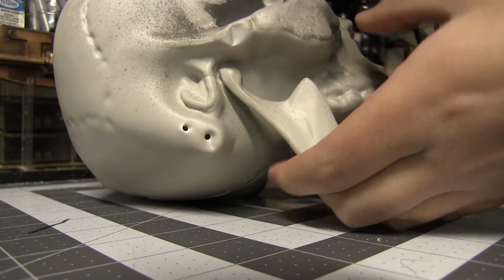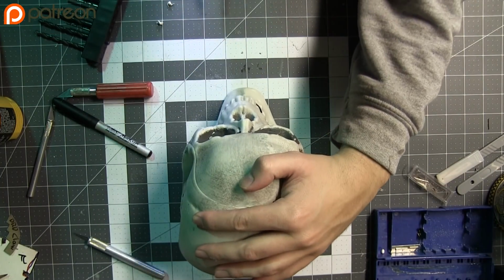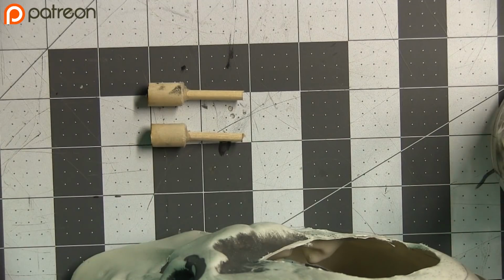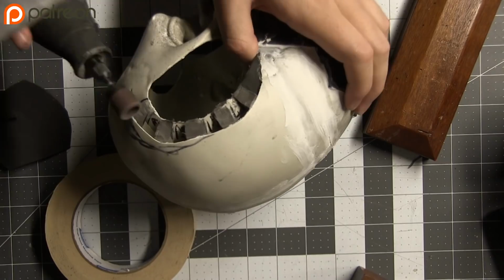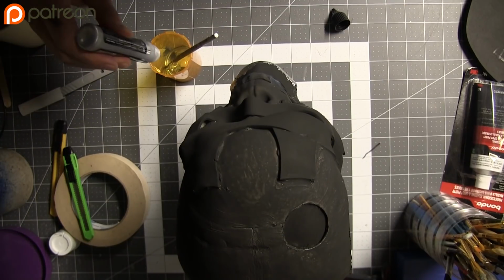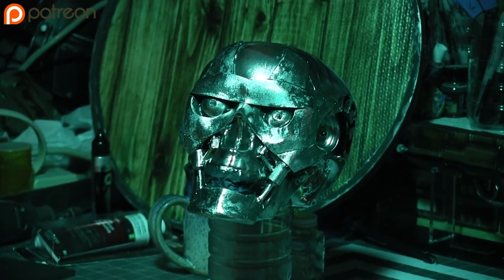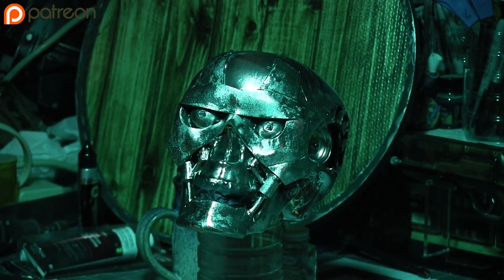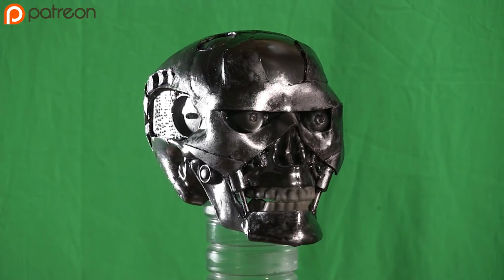How To Make A Terminator Skull (Endoskull)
Tools/Materials List:
• PVC Pipe
• PVC Cutter
• White Glue
• Sponge Brushes
• Paint
• Rotary tool
• Hot Glue
• Craft Foam
• EVA Foam
• Foam Core
• Rub n Buff
• Scissors
• Razor pens
• Box Cutter
• Sharpening Stone
• Wire
• Spot Putty or Bondo